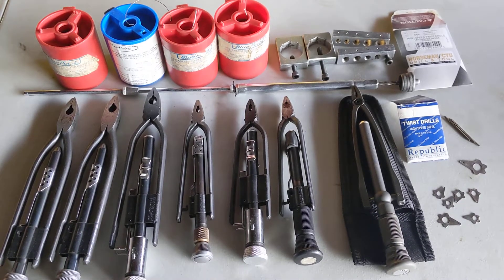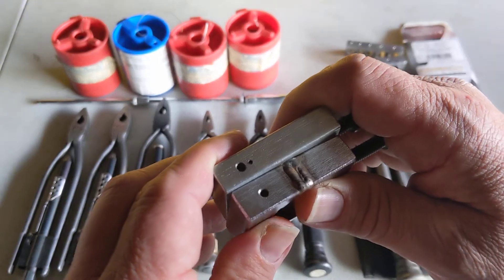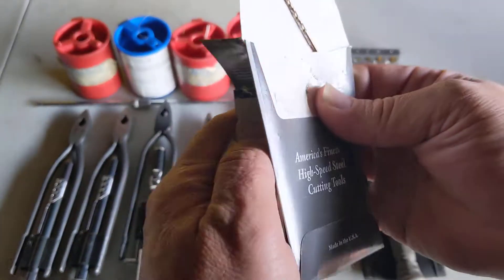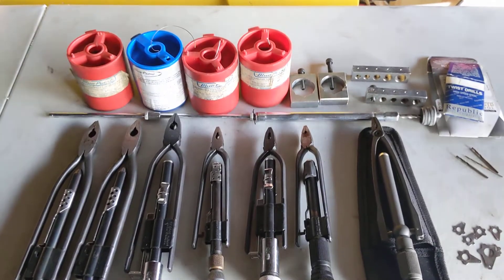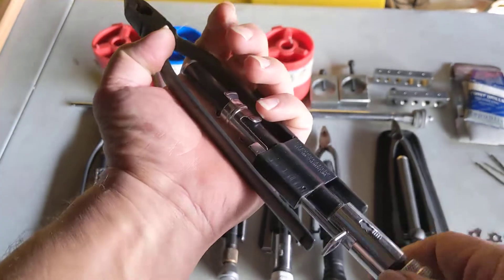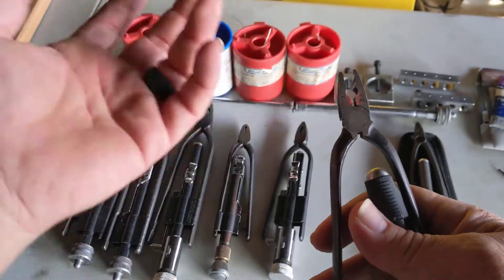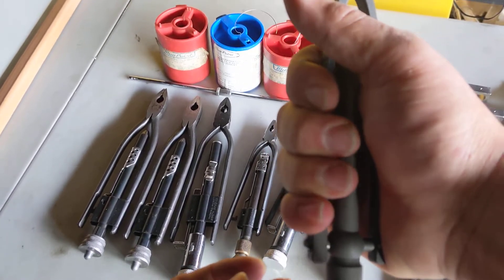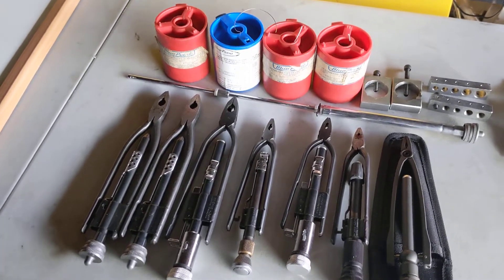TOOL EDITION twisting wire is not for everyone!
This is a a video on what safety wire is and what different tools and accessories there to use together.